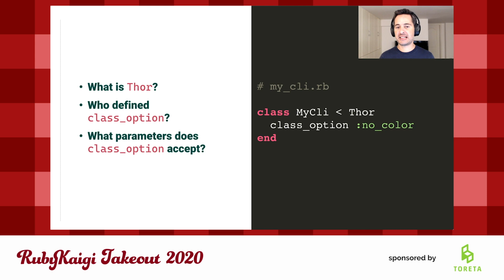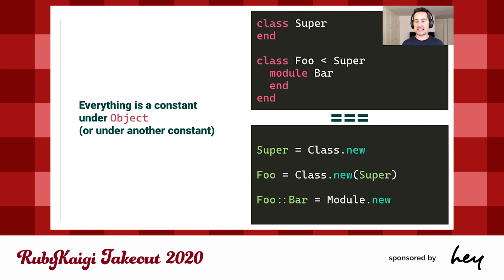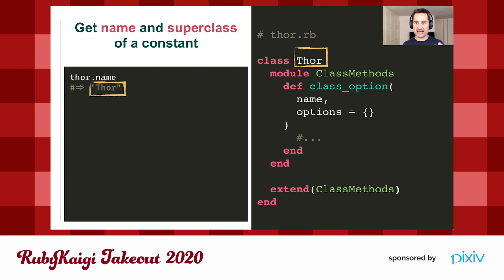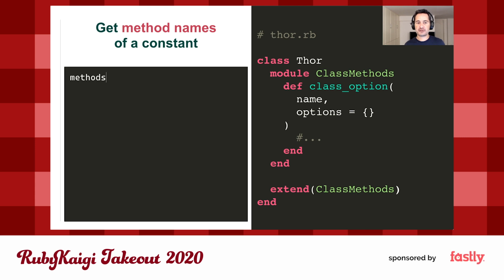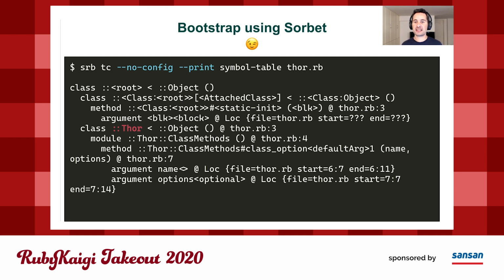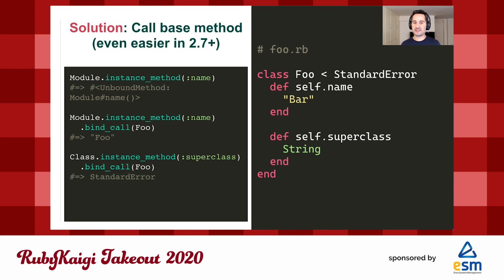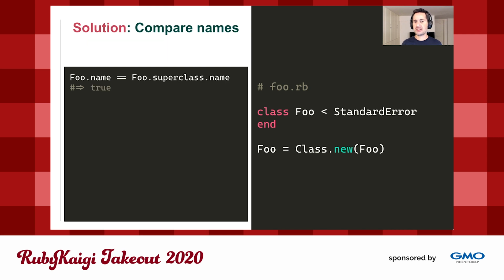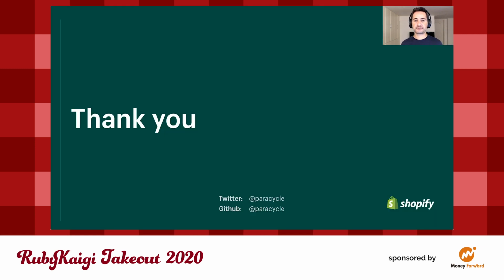[EN] Reflecting on Ruby Reflection for Rendering RBIs / Ufuk Kayserilioglu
As part of our adoption process of Sorbet at Shopify, we needed an automated way to teach Sorbet about our ~400 gem dependencies. We decided to tackle this problem by generating interface files (RBI) for each gem via runtime reflection.

However, this turns out to not be as simple as it sounds; the flexible nature of Ruby allows gem authors to do many wild things that make this Hard. Come and hear about all the lessons that we learnt about runtime reflection in Ruby while building "tapioca".